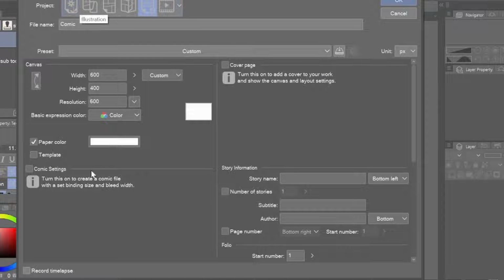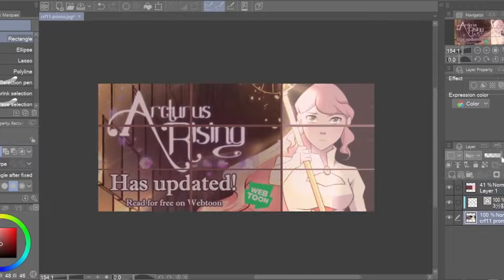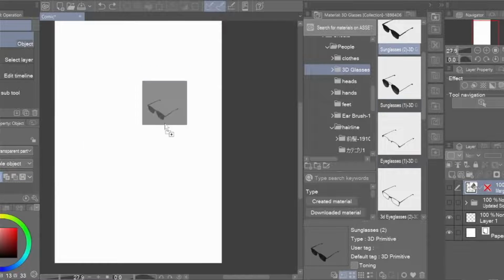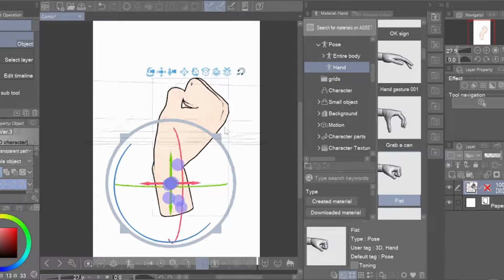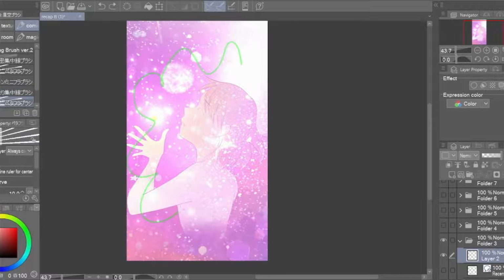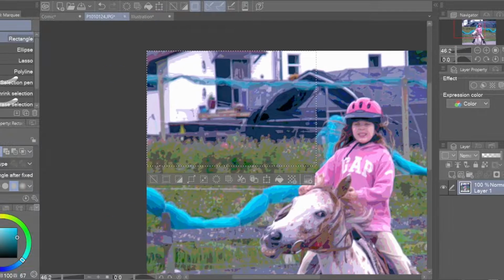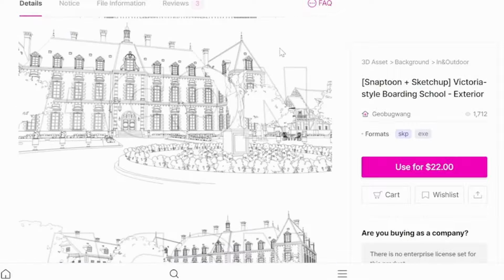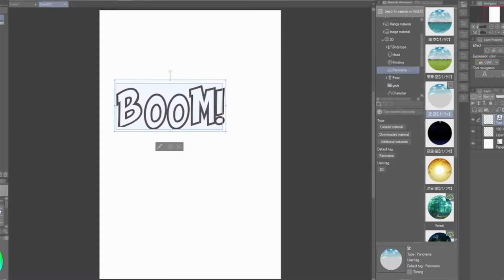15 Webtoon Assets That Will Save You Time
*･.｡✧ *:・ﾟ✧★*･.｡✧ *:・ﾟ✧･.｡ *:・ﾟ✧★*･.｡✧

Socials

Materials and Software

Program: Clip Studio Paint EX
Tablet: Wacom Cintiq 13hd
Recording+Streaming: OBS
Editing: DaVinci Resolve